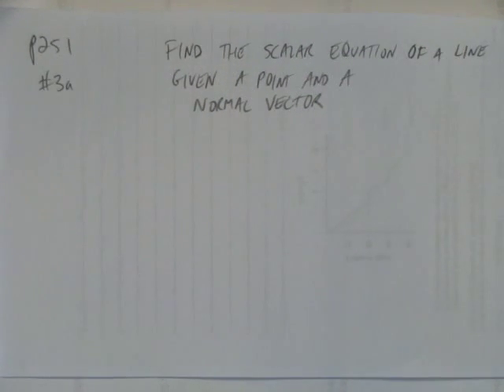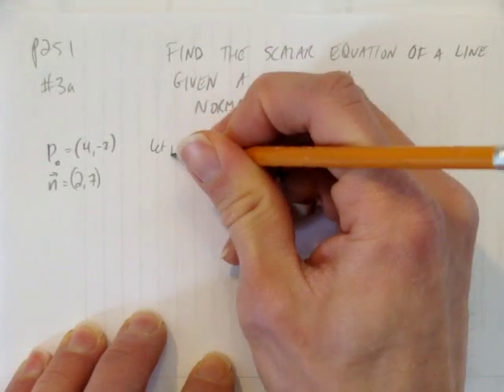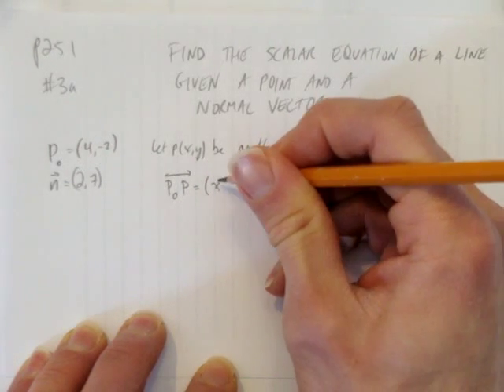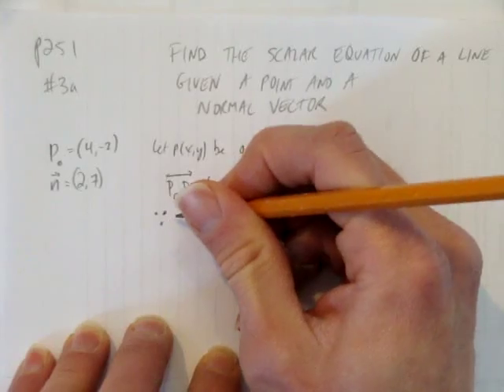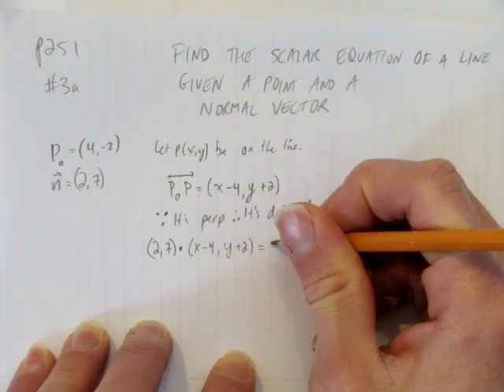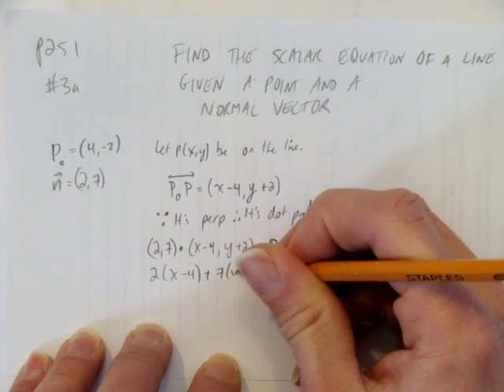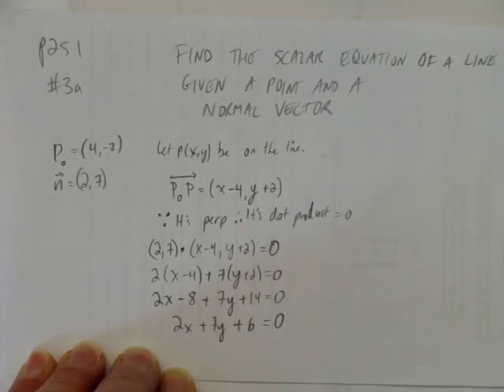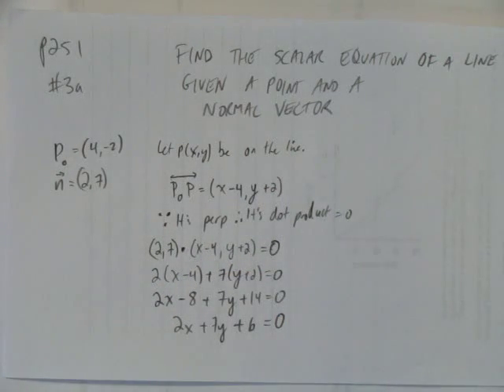FIND THE SCALAR EQUATION OF A LINE GIVEN A POINT AND A NORMAL VECTOR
This video shows how to find the scalar equation of a line when you are given a normal vector and a point on the line.